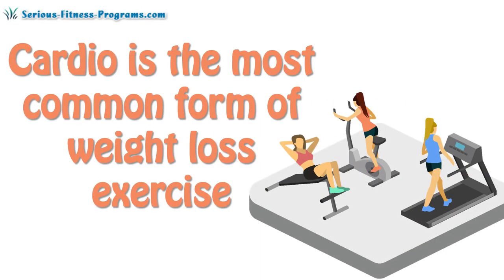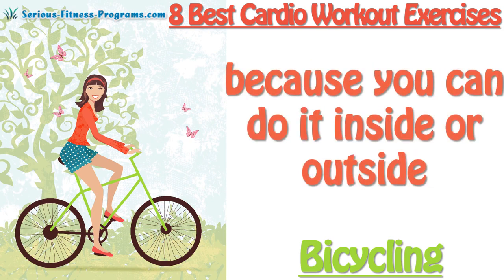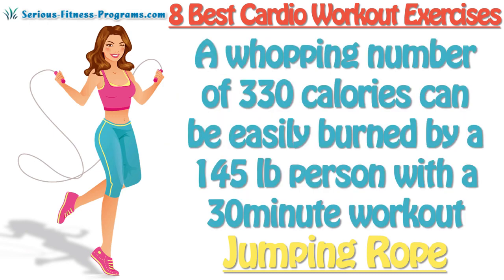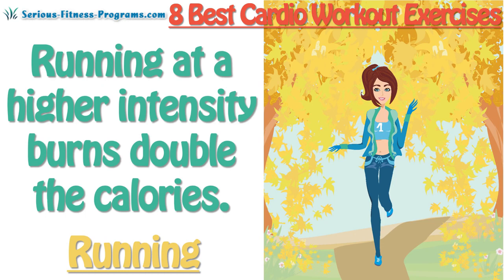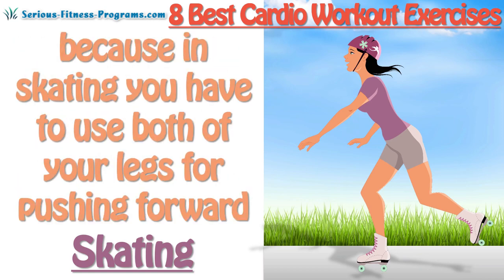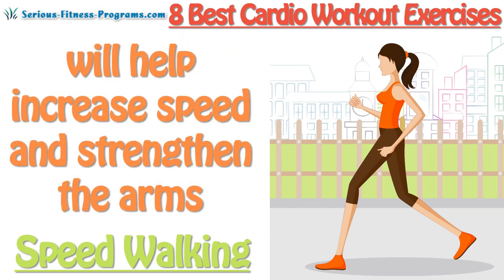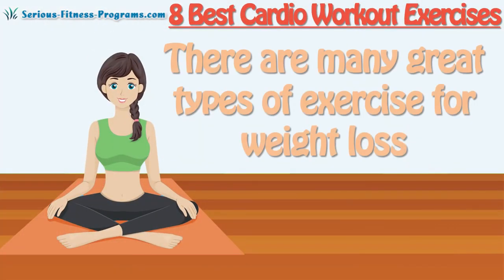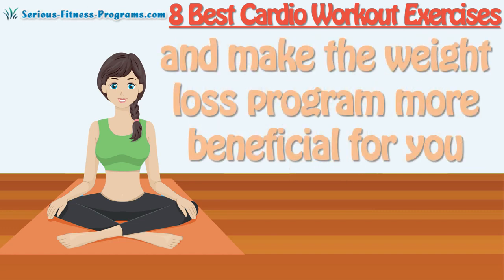8 best cardio workout exercises